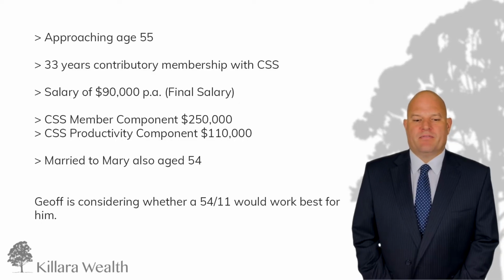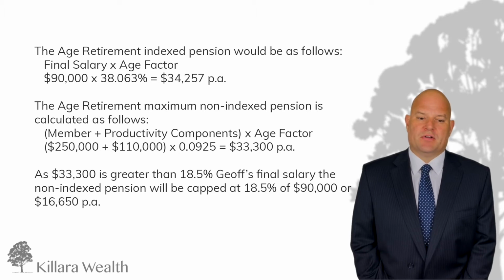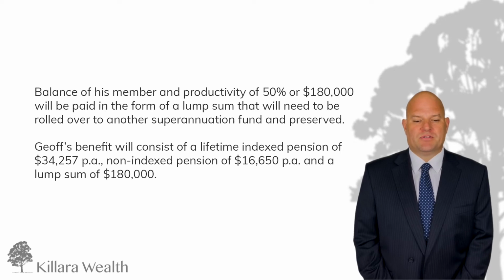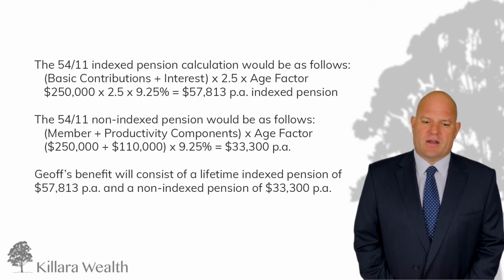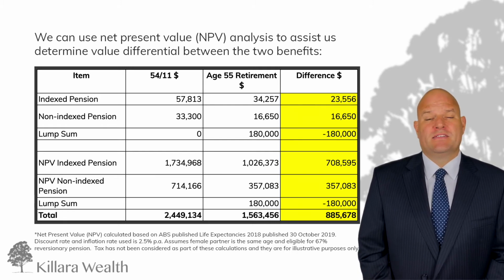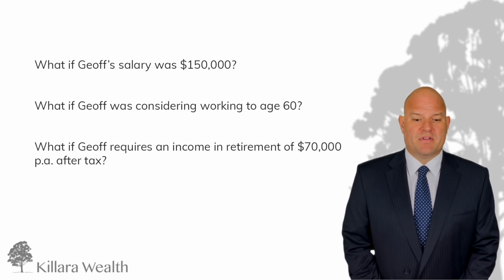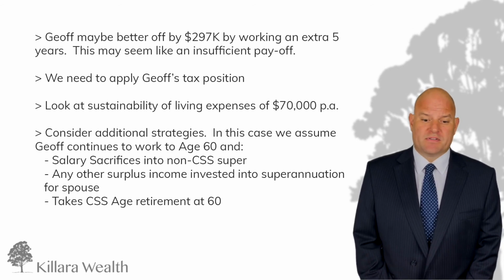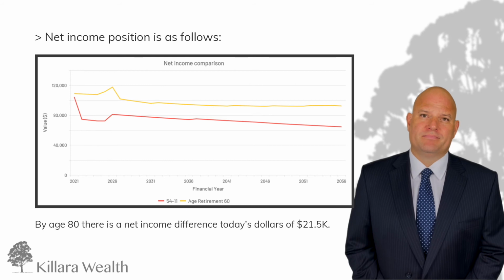CSS Aged Retirement Vs 54/11 - Pension Calculation Examples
In this video, you'll see calculations and examples of aged retirement Vs 54/11 for CSS members.

Geoff is considering whether a 54/11 would work best for him.

**Age Retirement Calculation**

The Age Retirement indexed pension would be as follows:
 - Final Salary x Age Factor
 - $90,000 x 38.063% = $34,257 p.a.

The Age Retirement maximum non-indexed pension is calculated as follows:
 - (Member + Productivity Components) x Age Factor
 - ($250,000 + $110,000) x 0.0925 = $33,300 p.a.

As $33,300 is greater than 18.5% Geoff’s final salary the non-indexed pension will be capped at 18.5% of $90,000 or $16,650 p.a.
Balance of his member and productivity of 50% or $180,000 will be paid in the form of a lump sum that will need to be rolled over to another superannuation fund and preserved. Geoff’s benefit will consist of a lifetime indexed pension of $34,257 p.a., non-indexed pension of $16,650 p.a. and a lump sum of $180,000.

**54/11 Benefit Calculation**

The 54/11 indexed pension calculation would be as follows:
 - (Basic Contributions + Interest) x 2.5 x Age Factor
 - $250,000 x 2.5 x 9.25% = $57,813 p.a. indexed pension
The 54/11 non-indexed pension would be as follows:
 - ($250,000 + $110,000) x 9.25% = $33,300 p.a.
Geoff’s benefit will consist of a lifetime indexed pension of $57,813 p.a. and a non-indexed pension of $33,300 p.a.

**Tax and Other Considerations**

Geoff maybe better off by $297K by working an extra 5 years.  This may seem like an insufficient pay-off. We need to apply Geoff’s tax position
Look at sustainability of living expenses of $70,000 p.a. Consider additional strategies.  In this case we assume Geoff continues to work to Age 60 and:
Salary Sacrifices into non-CSS super. Any other surplus income invested into superannuation for spouse. Takes CSS Age retirement at 60.

Any advice in this video is general advice only and does not take into account your individual circumstances, needs or objectives.  Before acting on any advice provided in this video you should consider the appropriateness of the advice regarding your individual circumstances, needs and objectives.

The CSS is a defined benefit scheme, is complex and has different rules to standard accumulation superannuation funds.  It is recommended that members seek their own financial advice from a licensed adviser regarding their own specific circumstances.